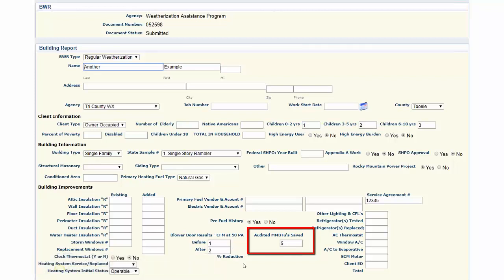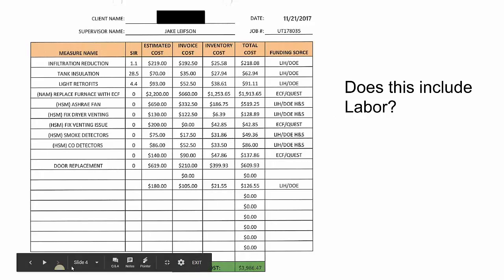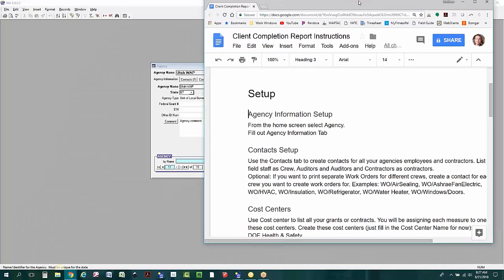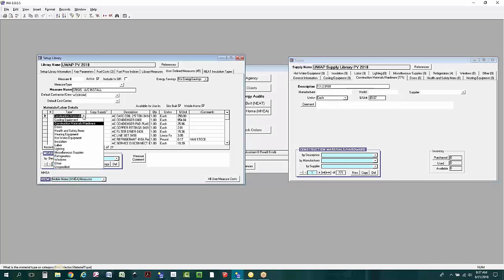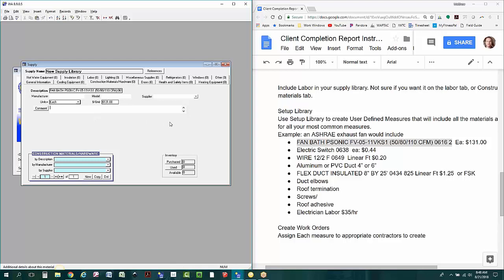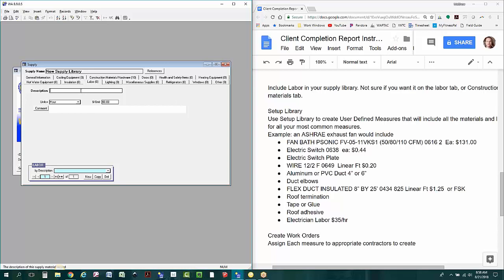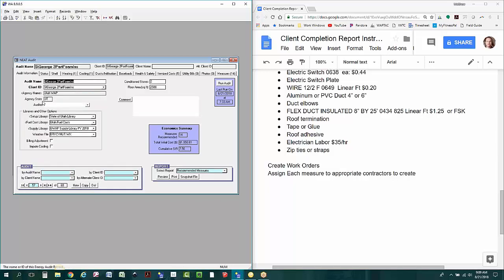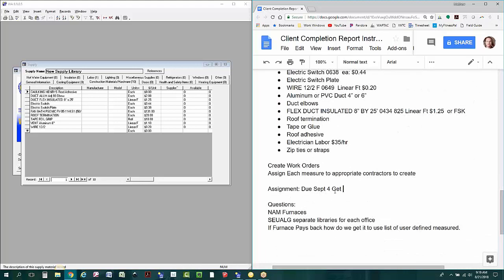Client Completion Report meeting 1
First of 4 meetings on how to use the client completion report in the NEAT/MHEA audit